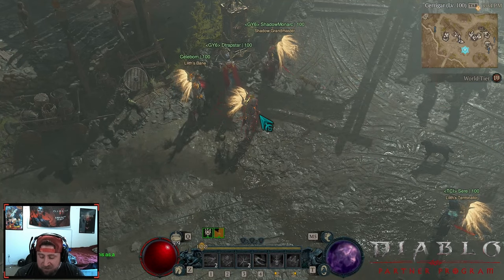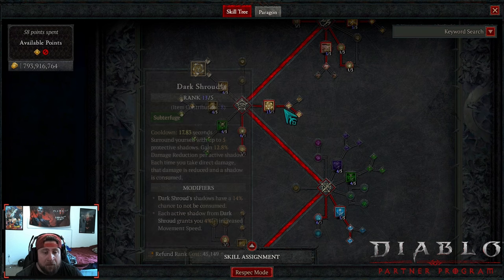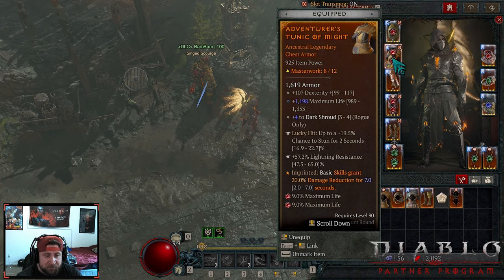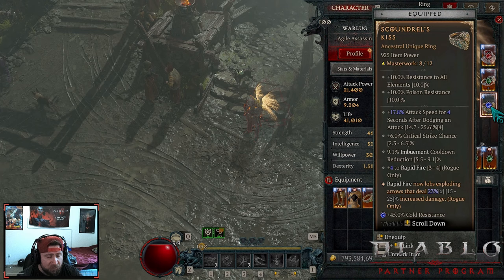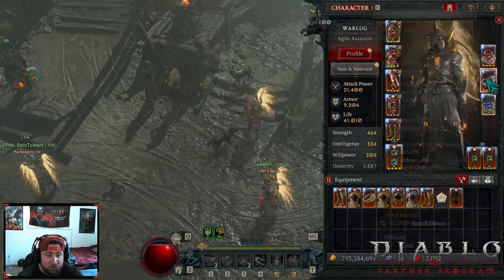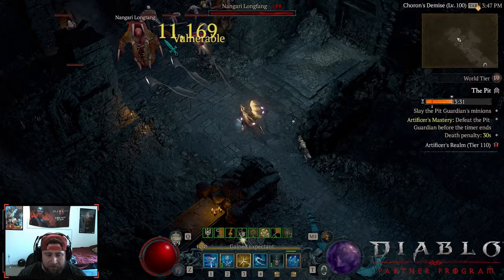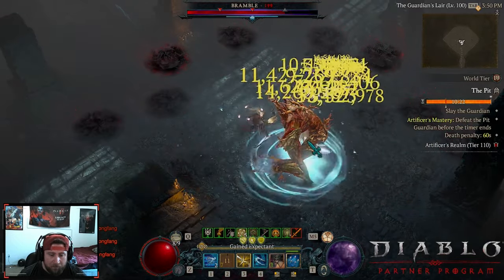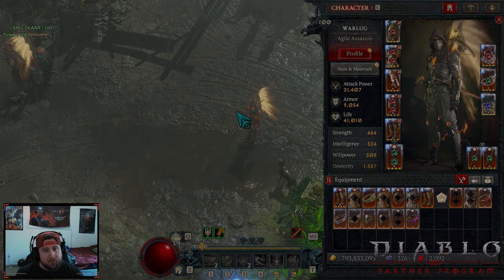Rapid Fire Rogue is INSANE in Diablo 4 Season 4 Build Guide!